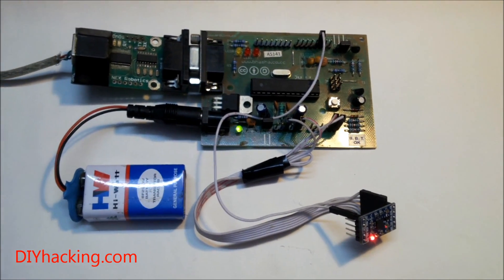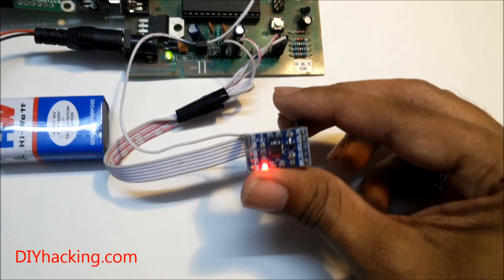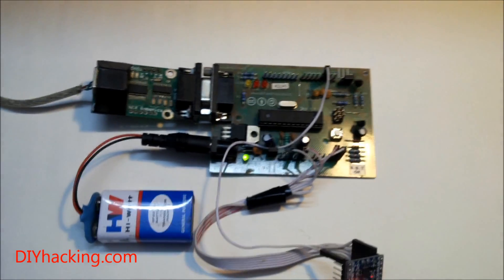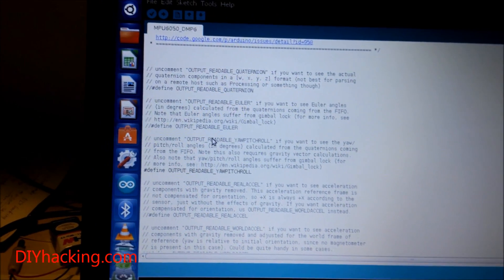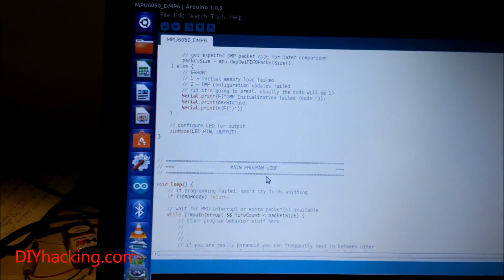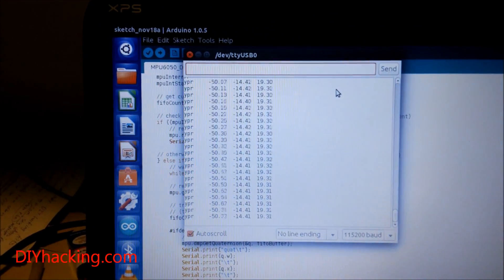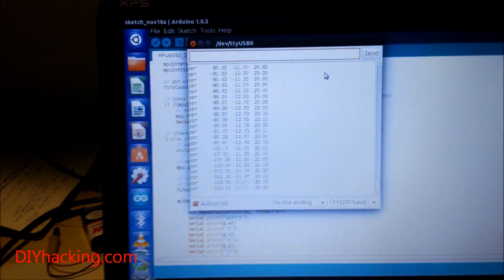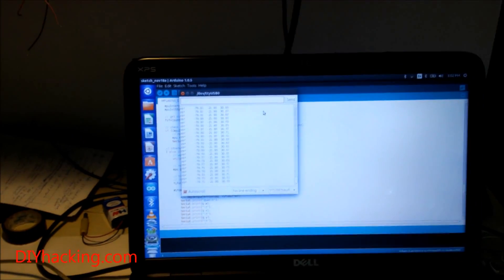Arduino MPU 6050 tutorial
Now we can test the whole setup. First, upload the Arduino code (MPU6050_DMP6) through Arduino and remember NOT to open the serial monitor. Next, run the processing code (MPUTeapot) by pressing the button with the "play" symbol. You will see a small, plane-like object. Wait for about 10 seconds for the MPU 6050 values to stabilize. After that, you can see the 3D model of your MPU 6050, which moves in accordance with the sensor. Check out the demo for the Arduino MPU 6050 3D model!